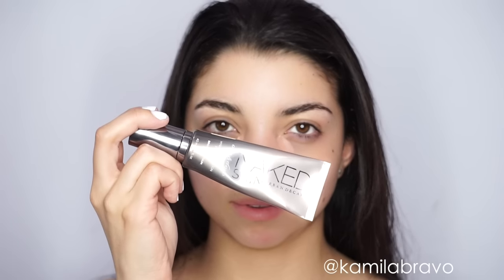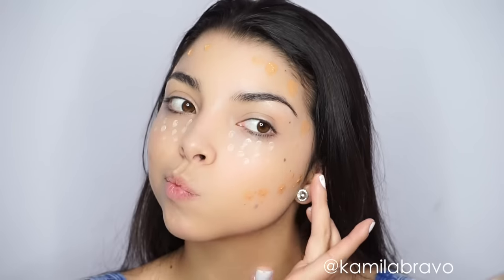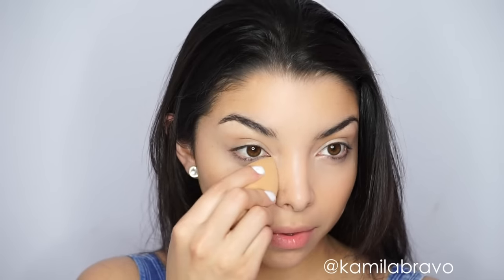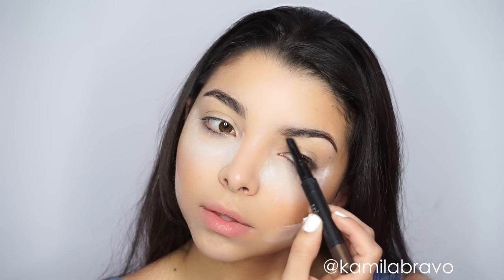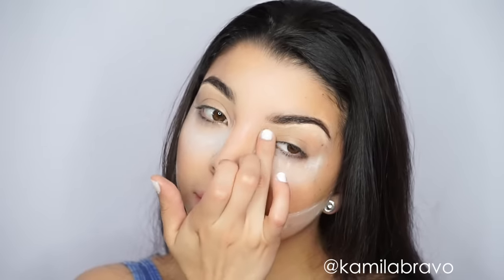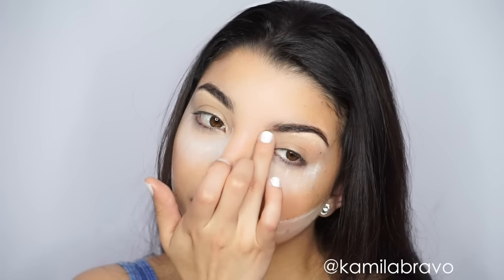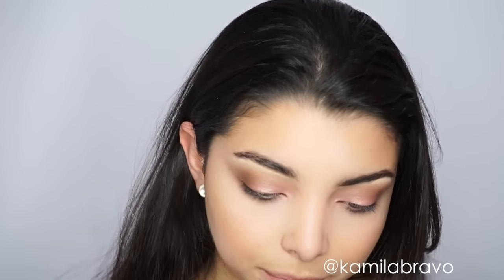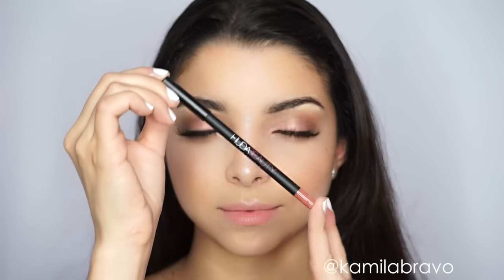Summer Ready Makeup Look | Metallic Lips / Step by Step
Hi Guys ! I hope you enjoy this Summer Ready Makeup look from start to finish. I Loved the outcome, specially the metallic lips which are perfect for summer if you want to make a statement ! : )

Details:

Eyes: Lotus Vera mona Eyeshadow Palette , Celosia (crease & lower lash line) , Clover ( lid/ inner corner)
•Lashes:  Lillylashes in Style Cannes 😍
•Skin: PEach Color Corrector Fluid and One & Done Hybrid Complexion Perfector Foundation from Urban Decay.
• Radient Creamy Concealer from Nars
• Dew Hoola Bronzer by Benefit Cosmetics
• Set with Shiseido Translucent Powder
•Lips: Hudabeauty Lip Contour Pencil in Trendsetter & Metallic Liquid Lipstick by Jouer cosmetics in Papaye 🍑